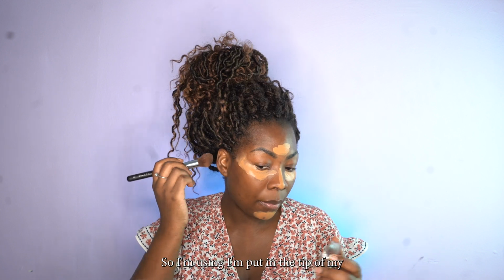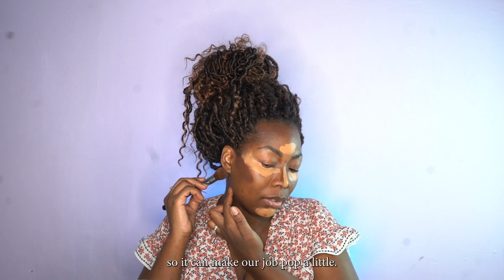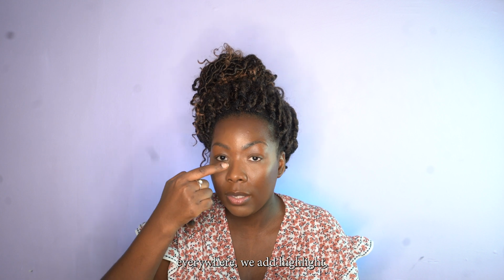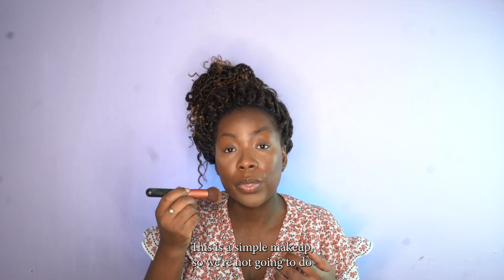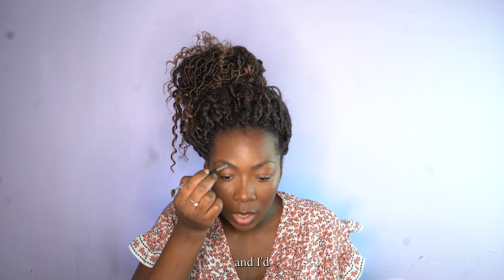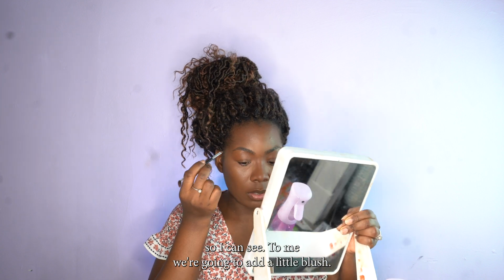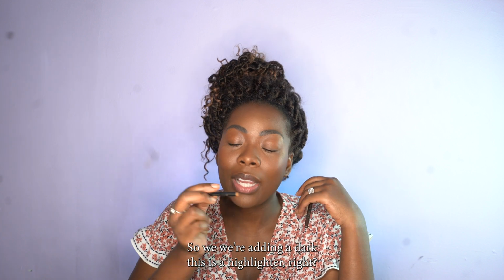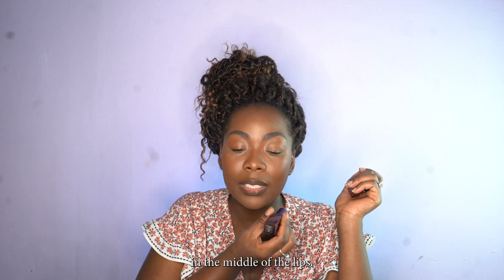Natural makeup routine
I am very excited to share my quick and sample makeup routine and favorite products with you all.

Music
Big shoutout to
Artist: Kerby Ductan (Elishama Reloded)
Song: God is Good

C O N E C T w/ me: IG: @empress_lk